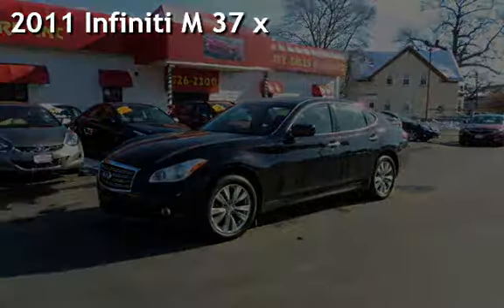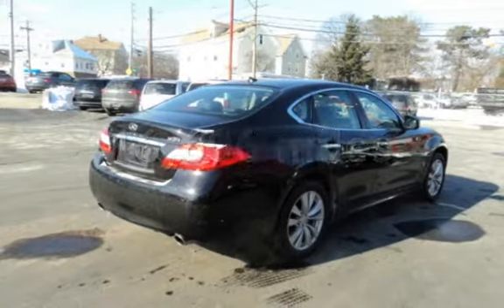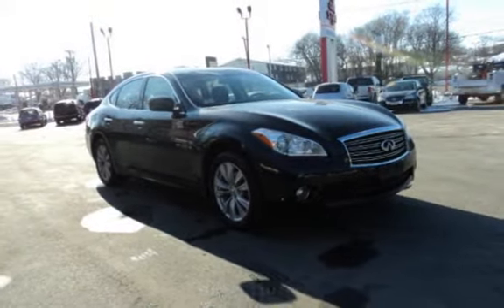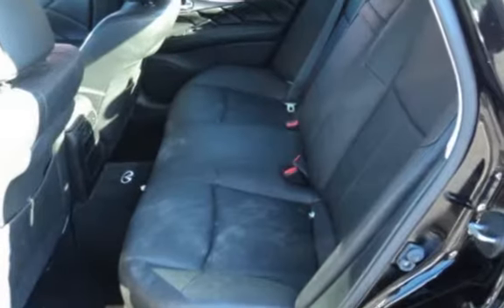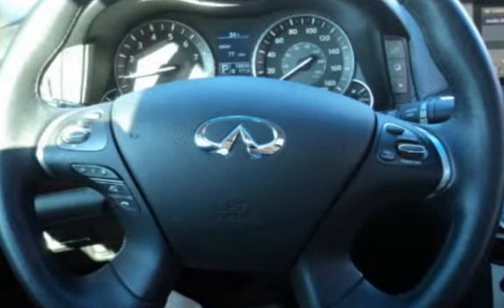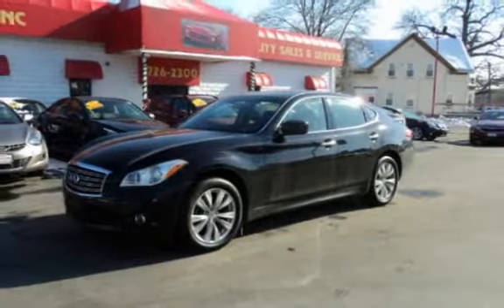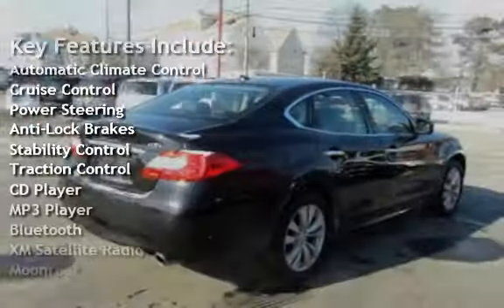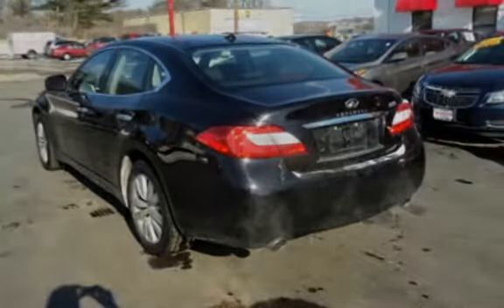2011 Infiniti M 37 x for sale in PAWTUCKET, RI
JUST ARRIVED!!! OLNY 16,000 MILES!!! REMAINDER OF THE FACTORY WARRANTY!!! NAVIGATION!!! AWD!!! Drive this 2011 Infinity M37x in luxury and style. Options include automatic transmission, all power, moonroof, ally wheels, heated leather and so much more. With over 20 years in business you can buy your new vehicle at The Car Store with confidence and peace of mind!!! We have over 100 quality handpicked vehicles in stock and ready for immediate delivery!!! All vehicles are serviced, inspected and include a lifetime powertrain warranty. All prices reflect $0 down!!! We offer second chance financing to everyone *Bad Credit*No Credit*Good Credit*First Time Buyer*Bankruptcy*Repossessions it doesn't matter let The Car Store help rebuild your credit!!! Top dollar paid for your trade-in. Se Habla Espanol and Nos Falamos Portugues.